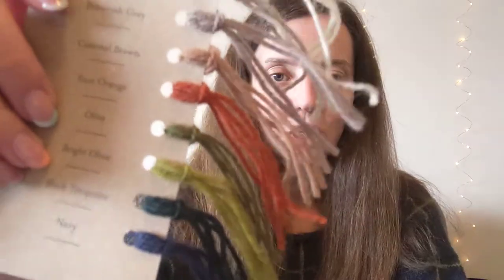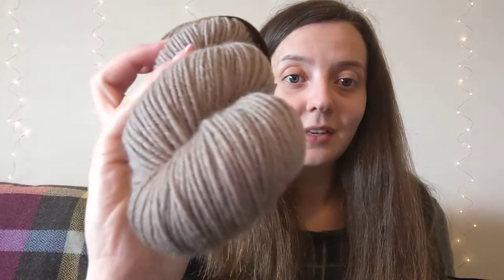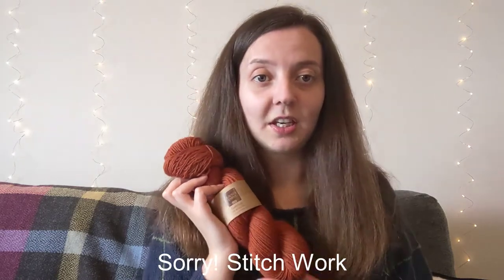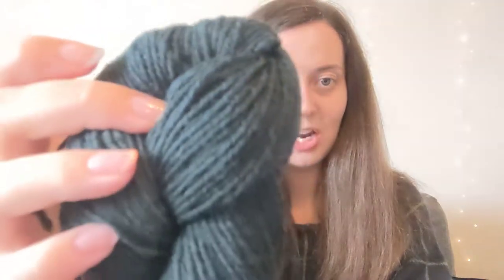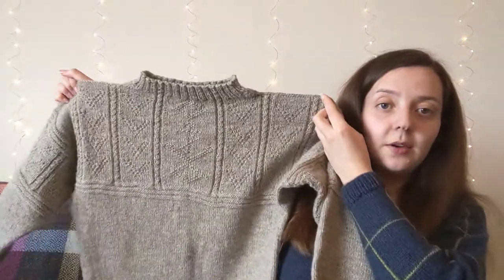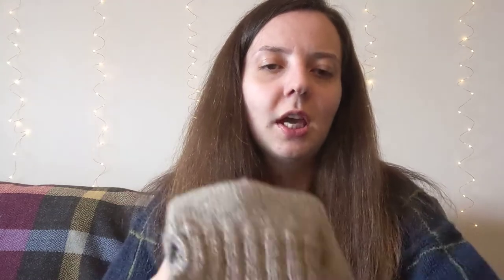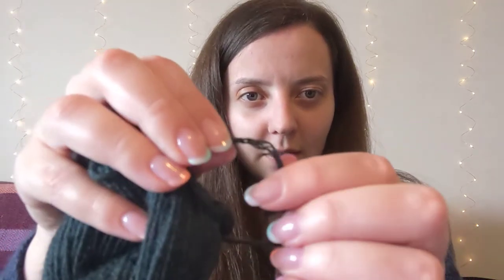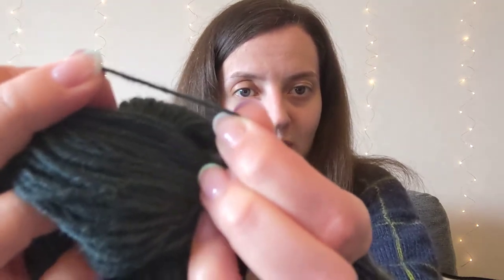Guernsey collection 2022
We have relaunched our 5ply Guernsey collection for 2022.

The traditional 5-ply Guernsey yarn was named for the Channel Islands but was spun from local wool in coastal areas all around the UK and Northern Europe. It was then knitted into warm working wear for sea-faring and (we have no doubt) farming and mining people.
The 5-ply construction makes a yarn which locks together well to make a garment wind-proof. The worsted spinning creates a crisp and lean yarn with excellent stitch definition for fancy textured designs but also helps soften the handle of the local wool.